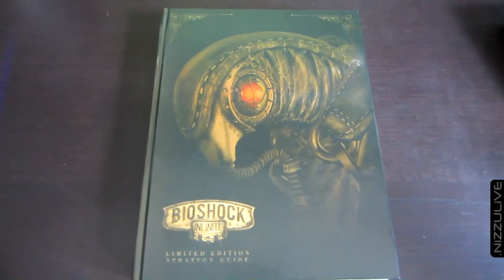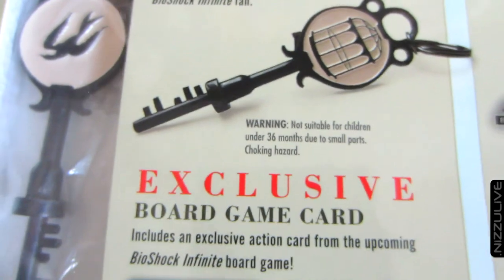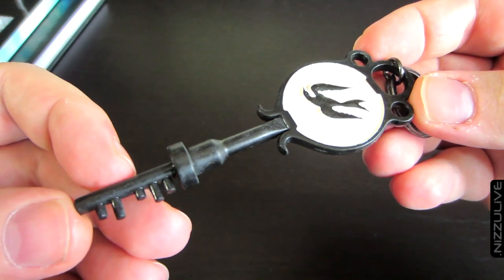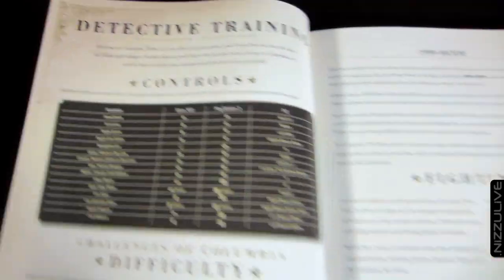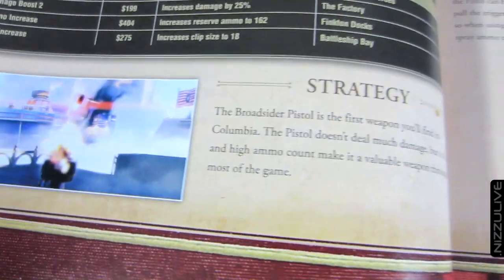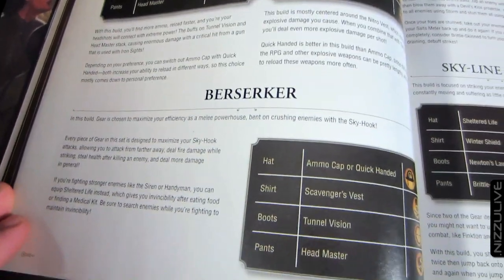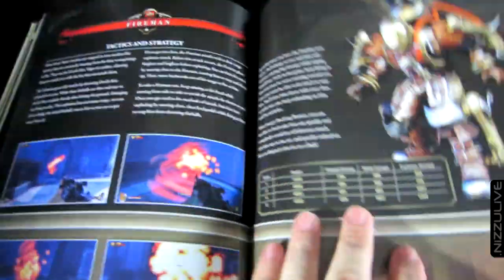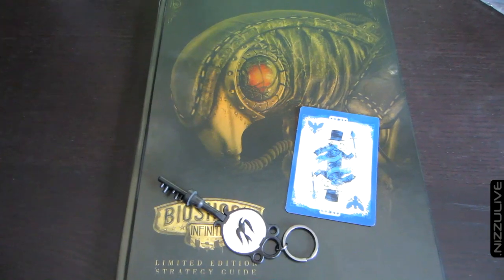Bioshock Infinite Limited Edition Strategy Guide Unboxing Bird/Cage Key Playing Card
Like me on Facebook and gain access to exclusive content!